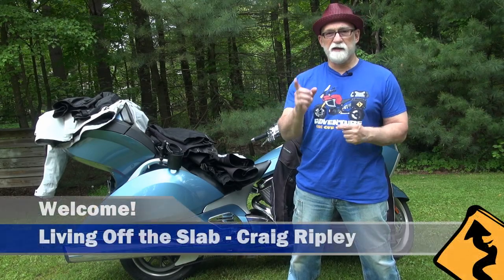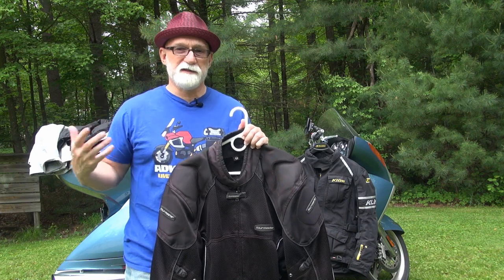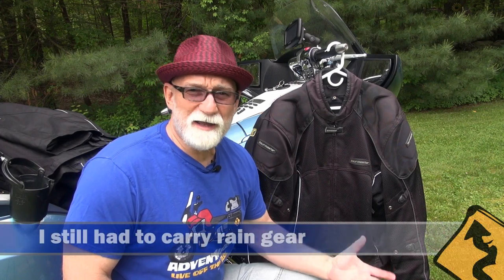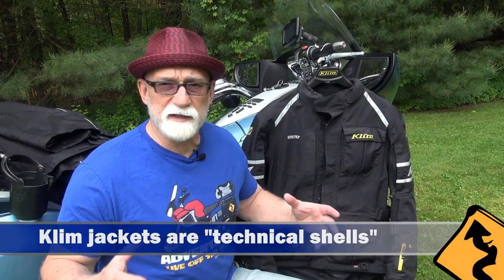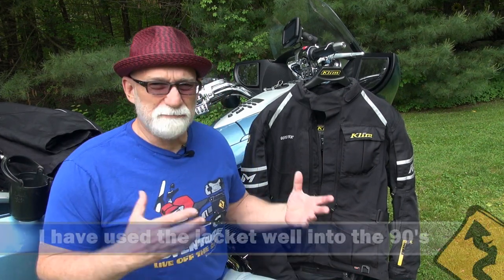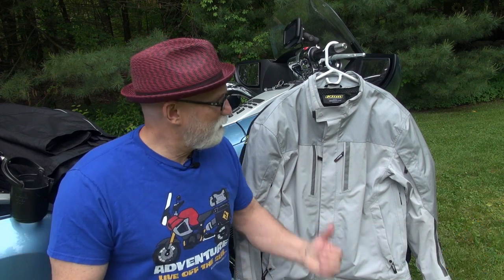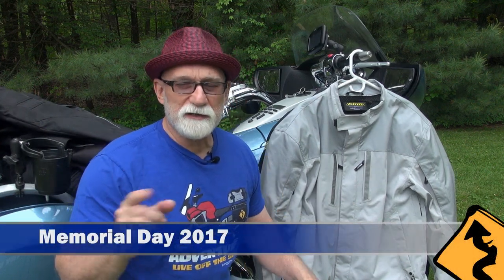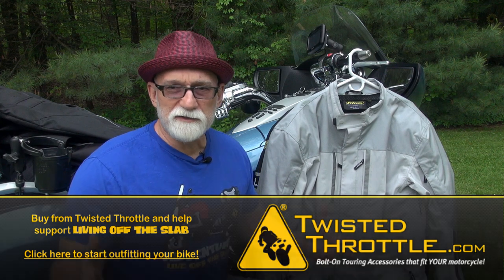Motorcycle Touring Clothing: Riding Jackets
Clothing for a Motorcycle Tour: Riding Jackets

In this video, I am continuing my series on clothing for a long-distance motorcycle tour. This time we are talking about riding jackets.

Checkout the NEW Living Off the Slab T-Shirt!

And please, if you are going to buy from Twisted Throttle, please do so by linking to them via our website.

Thanks and ride safe!